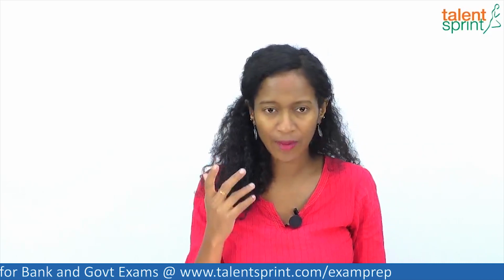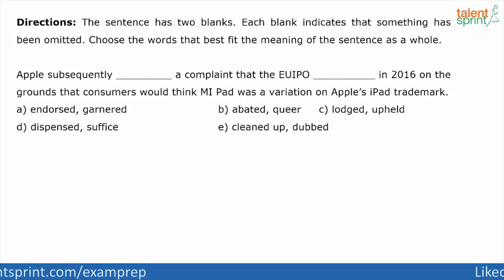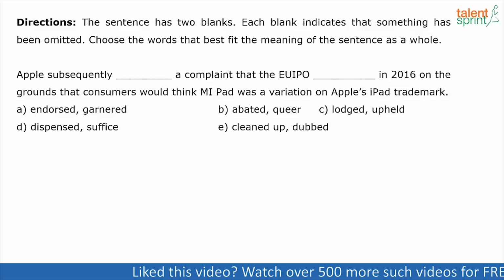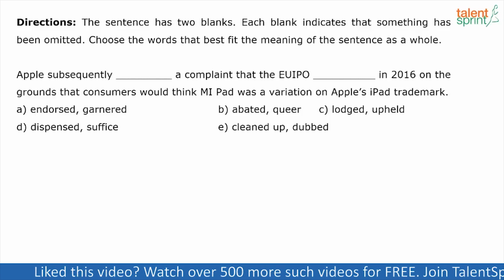Best Way To Solve Double Fillers Question | Additional Example 114 to 116 | English | TalentSprint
The video takes an example of fill in the blanks in which the candidates are required to fill in the blanks with appropriate words from the options given that best complete the sentence. Watch the video to know more about latest exam patterns and what type questions come in the competitive exam.

Happy learning!